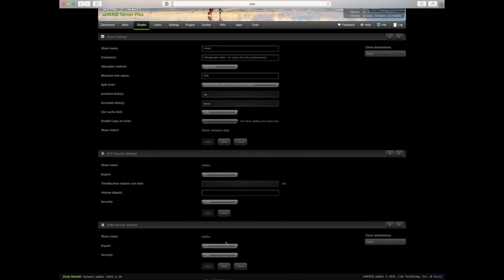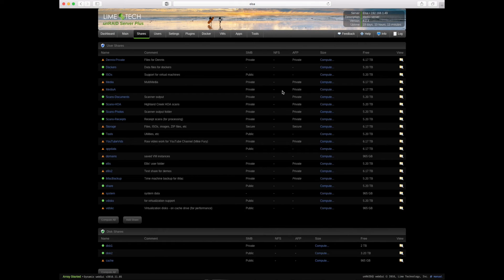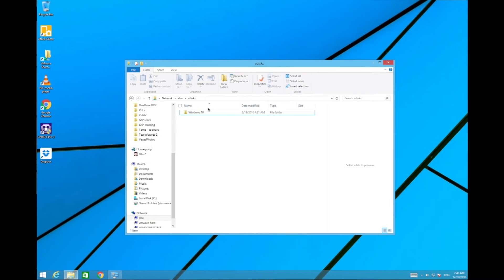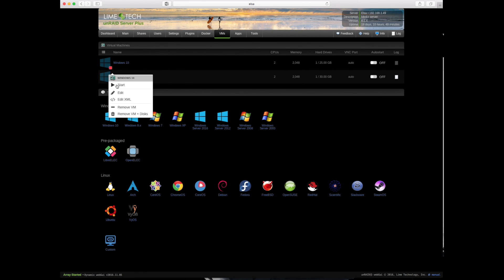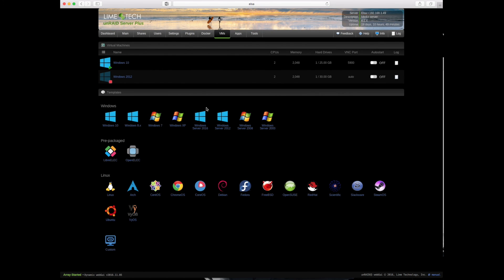UnRAID Improving Virtual Machine Disk Performance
You've built a Virtual Machine on your UnRAID 6 server, only to find out that your VM disk performance is horrible!
This video will show you how to fix that.